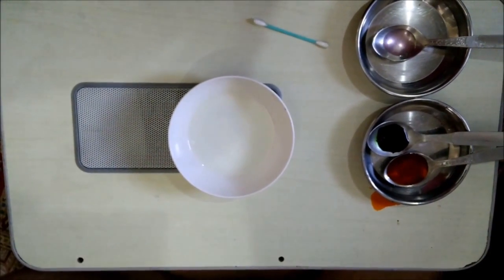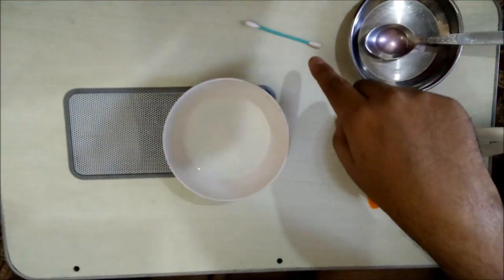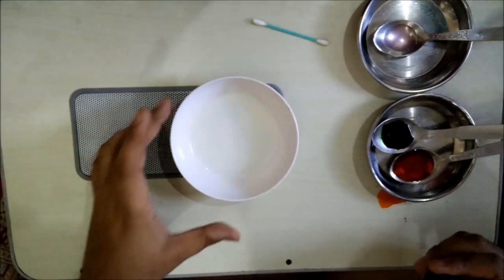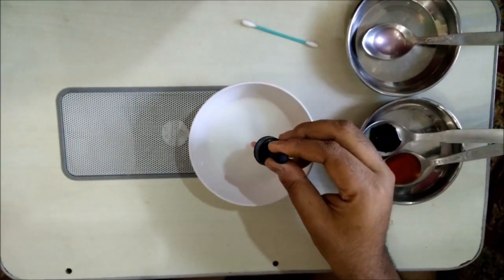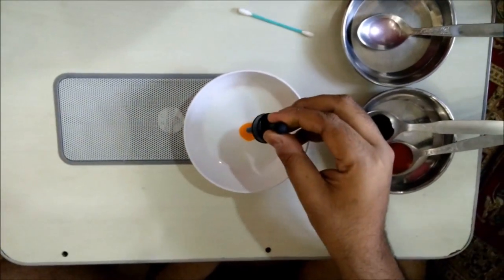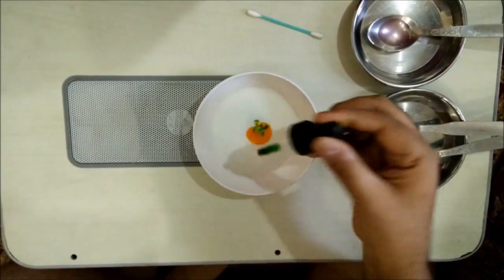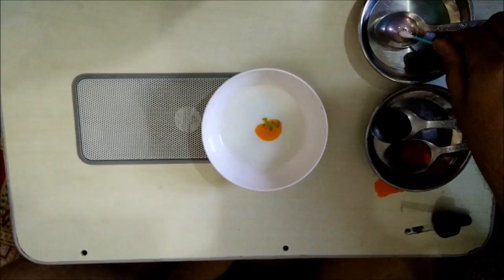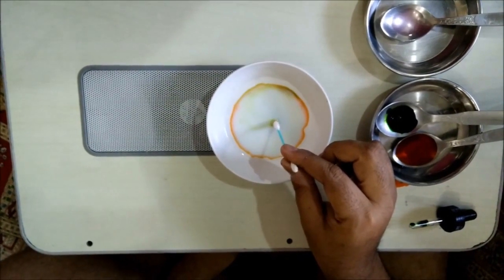Milk+Soap=Magic | Milk and Soap Magic Color Trick for kids by Sparsh Hacks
Milk+Soap=Magic Experiment | Milk and Soap Magic Color Experiment for kids by Sparsh Hacks

This is a very simple experiment for kids to have fun. All you need is little milk, liquid colors and liquid soap and you can create amazing designs in milk...

Milk + Soap = Magic, Science experiment